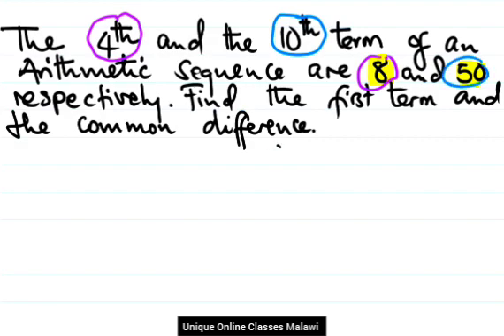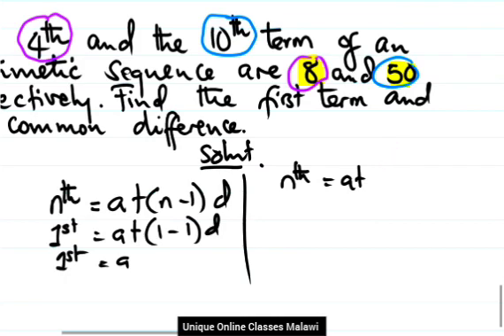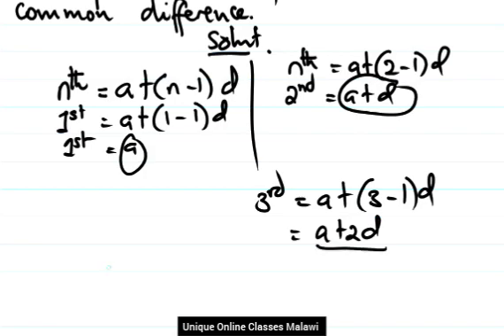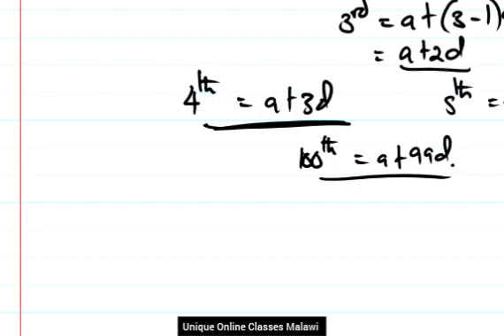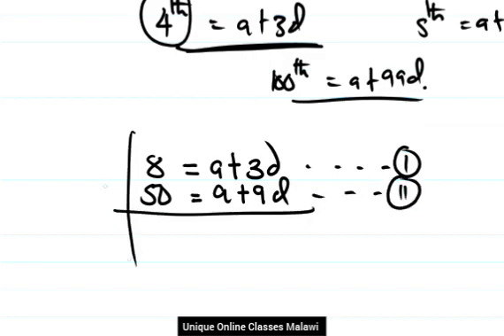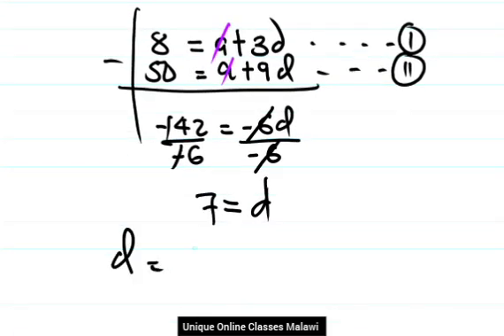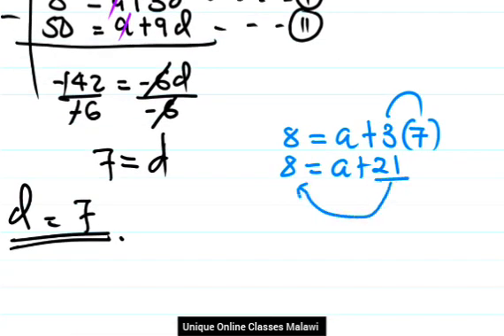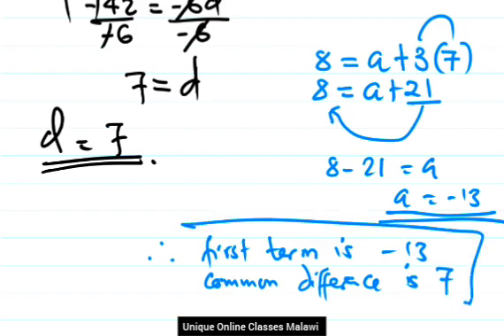Form 4 Maths - Arithmetic Sequence (practice question)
In the video am finding the common difference and the first term of an arithmetic sequence given that the 4th and 10th term of the sequence are 8 and 50 respectively.